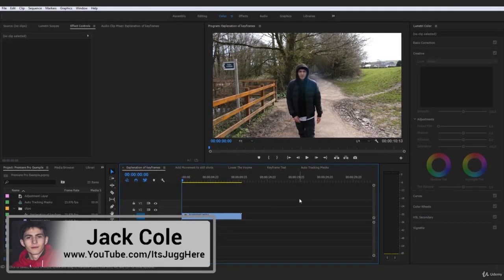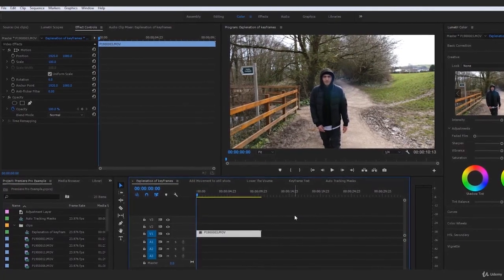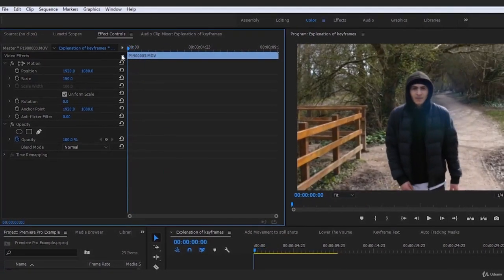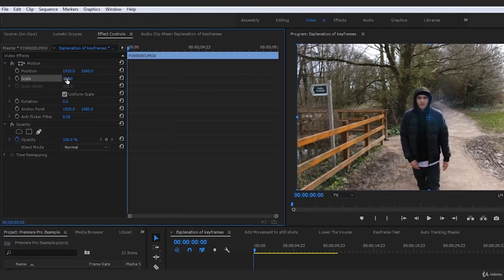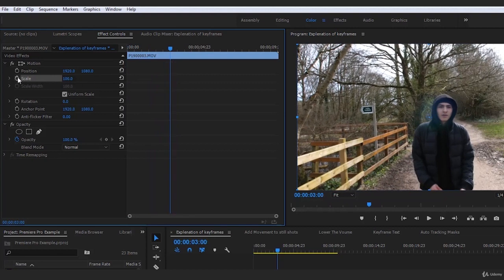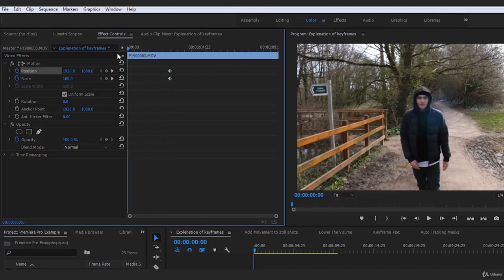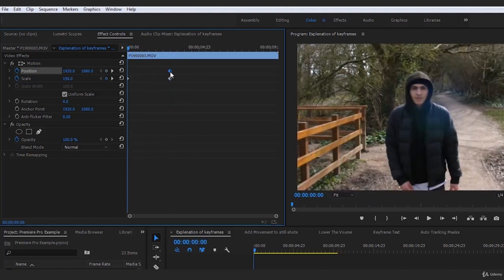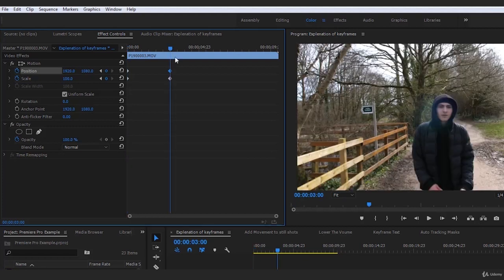1 Key Frames Explained